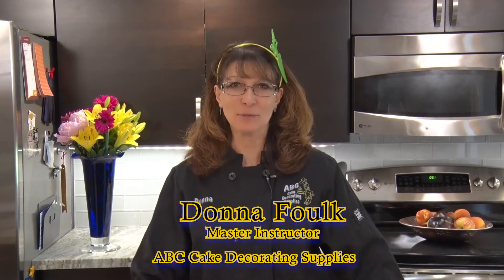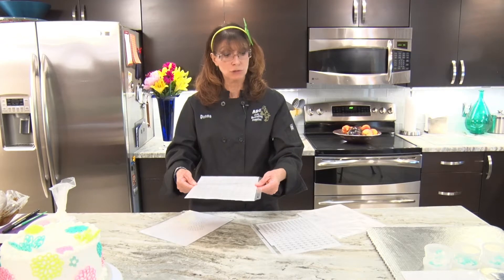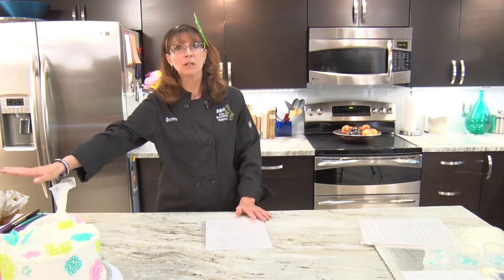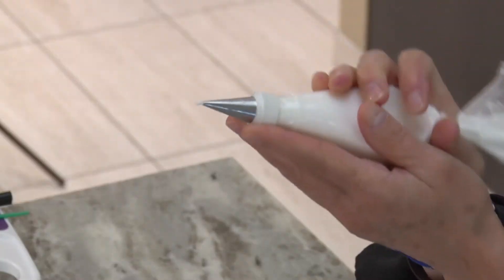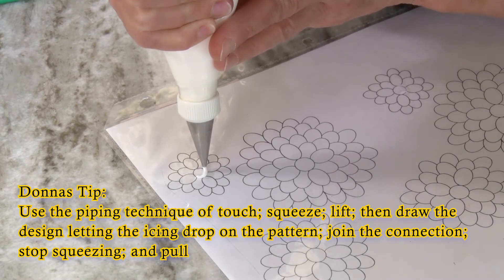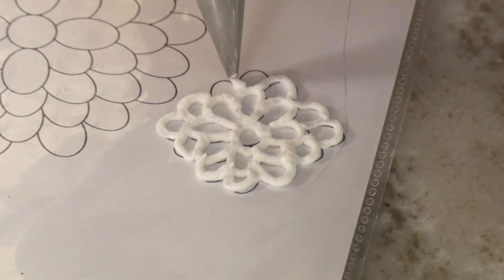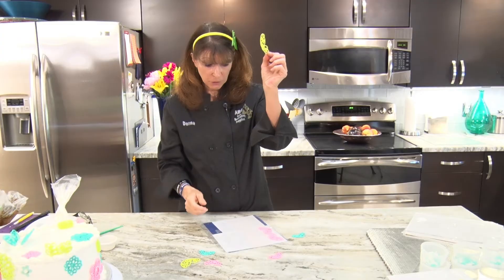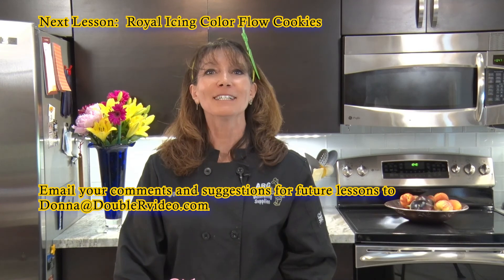Cake Journey Lesson 35 - Royal Icing Appliques and Lacepoints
Join Wilton Certified instructor, Donna Foulk in a Cake Decorating Journey, from Simple to Fantastic.  In Lesson she Visit her supporting web for accompanying materials.